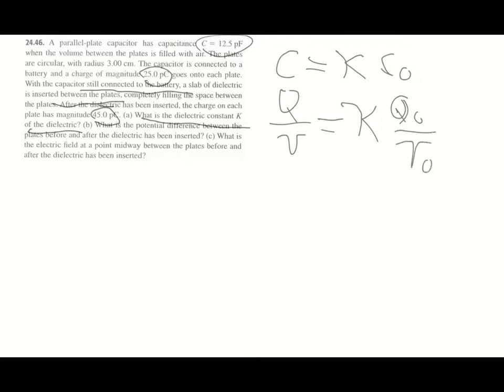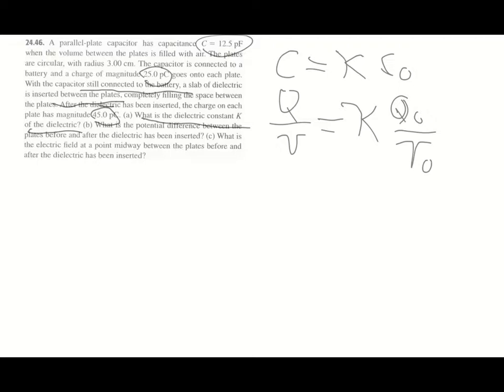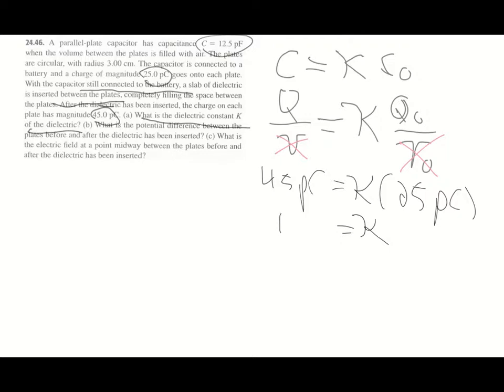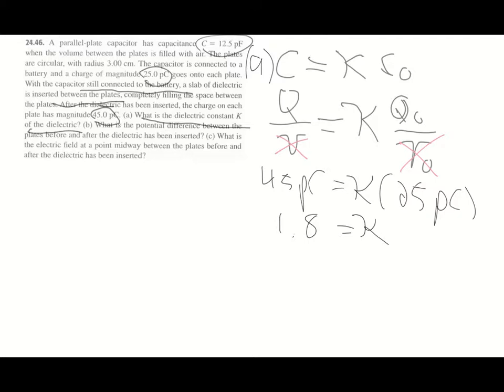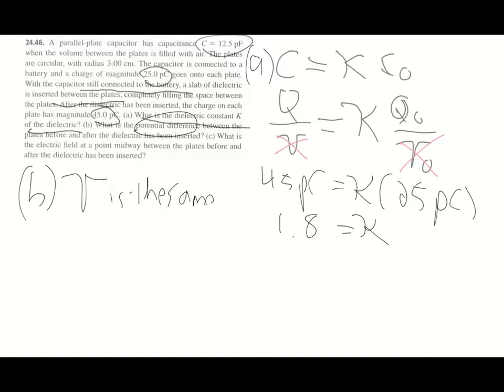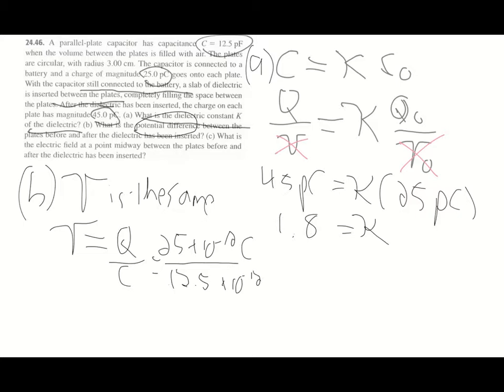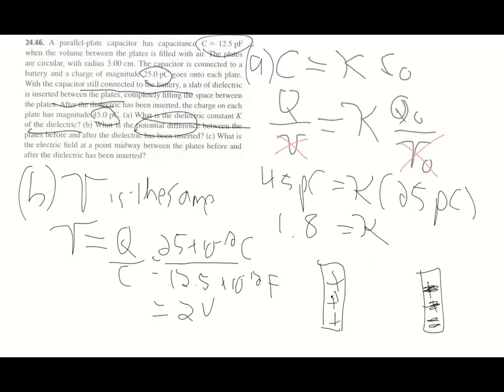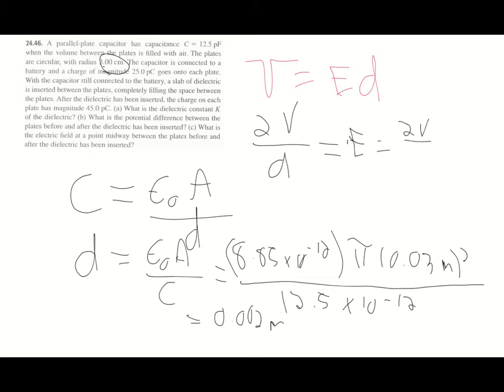24point46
Problem 24.46 from University Physics, solved for your learning pleasure.